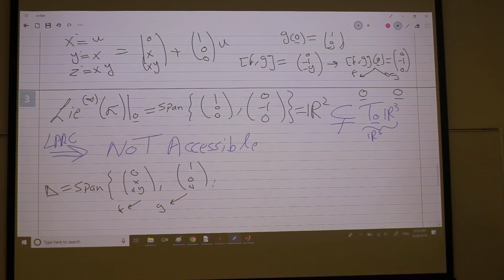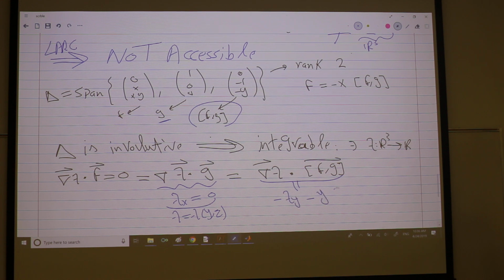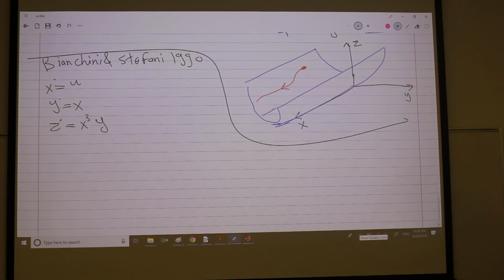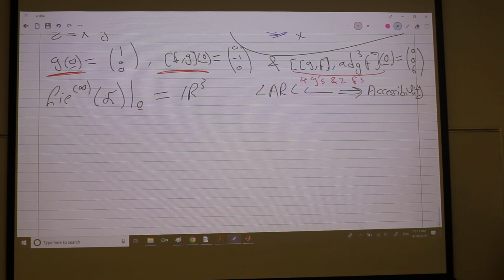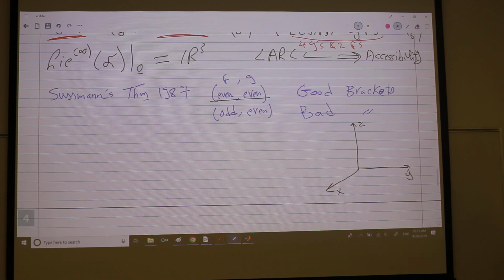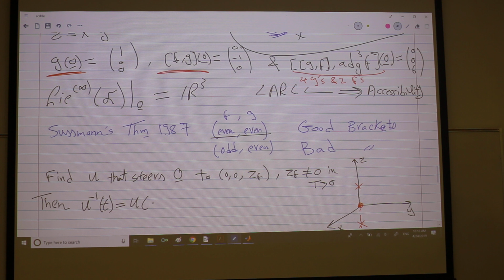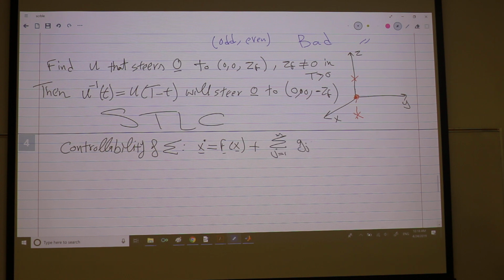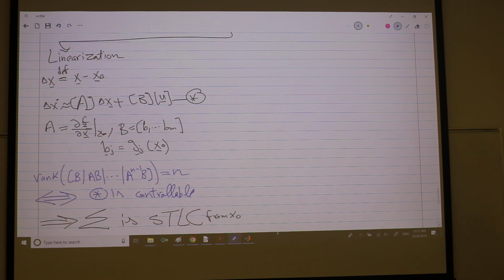Lec08 - P3 (Nonlinear Controllability)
Accessibility and Small Time Local Controllability